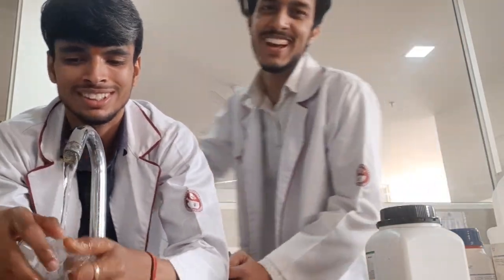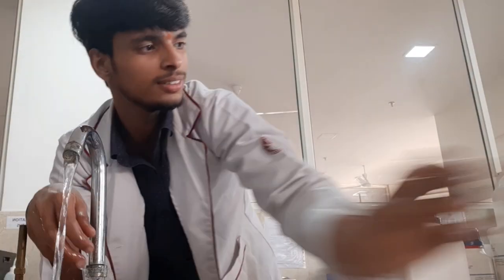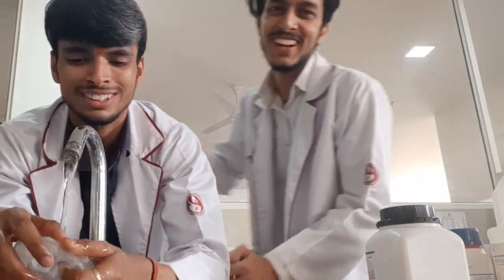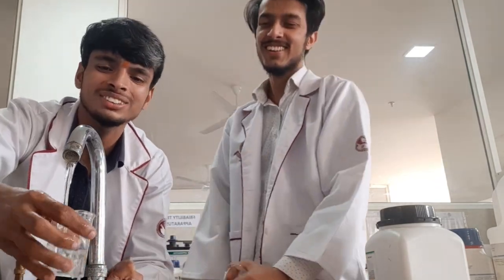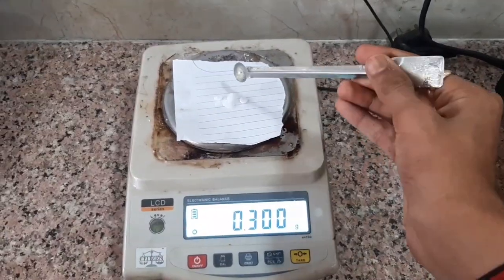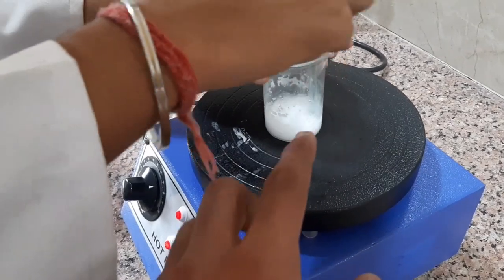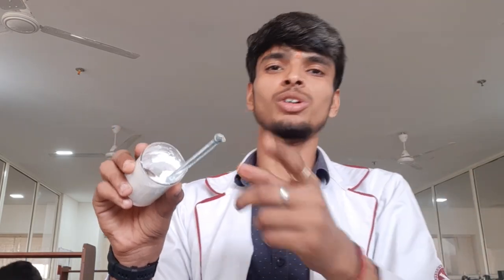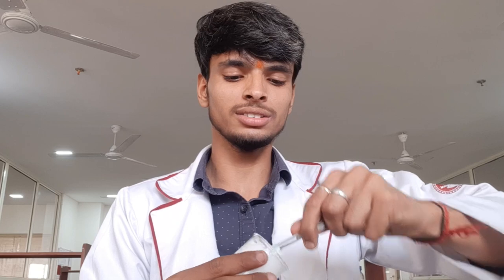Industrial Pharmacy 5th semester - Vanishing cream preparation in lab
Aim: To prepare and submit 20gm of vanishing cream.

REQUIREMENTS👇

Chemicals: Stearic acid,

Cityl alcohol,

Methey Paraber,

Potassium hydroxide,

Perfume.

Apparatus: Beaker (100ml),

Measuring Cylinder (100ml),

Glass rod,

Thermometer,

Water bath.

PROCEDURE👇

Mult stearic and Cityl alcohol at 75°c in a beaker (Phase A or aily Phase). In another beaker potassium hydroxide is dissolved in purified water at 75°c and preservative was added (Phase B or Aqueous Phase). Mix both the solution by adding phase B to phase A with continuous stirring till a cream like consistancy is abtained.

Storage 👇

Store in a cool dry

Result👇

Vanishing cream is prepared and submitted.